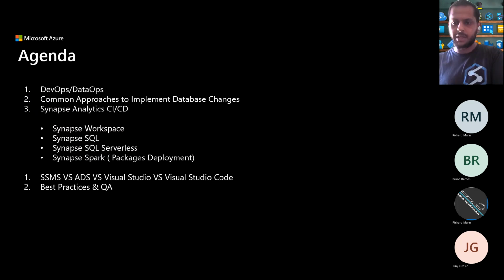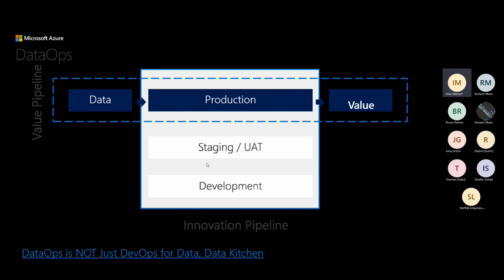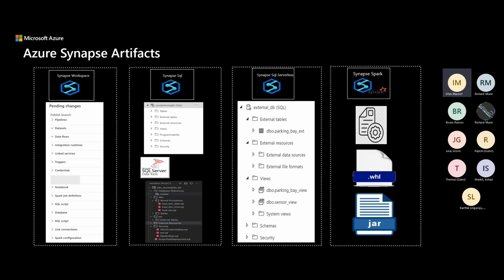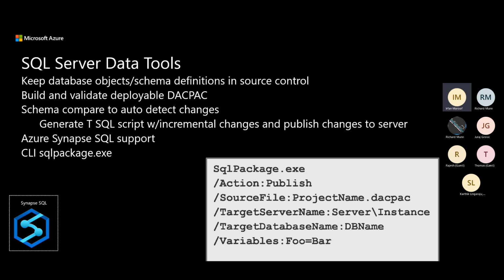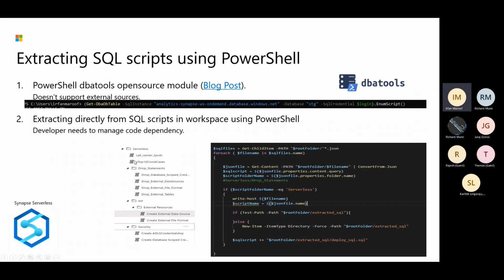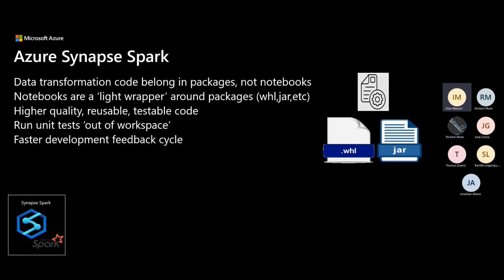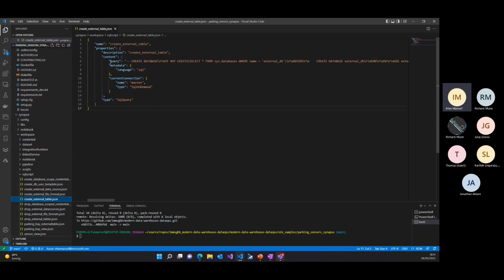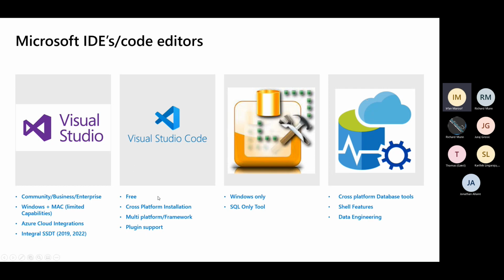Irfan Maroof - Data Ops in Azure Synapse Analytics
Recorded May 2022, Irfan talks through options for DataOps in Azure Synapse